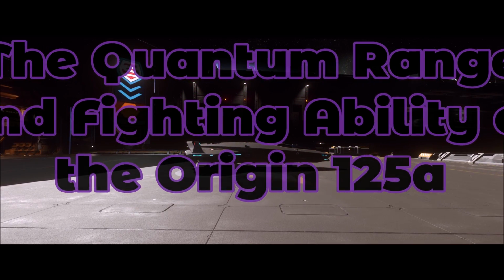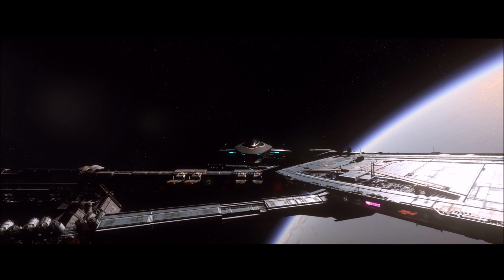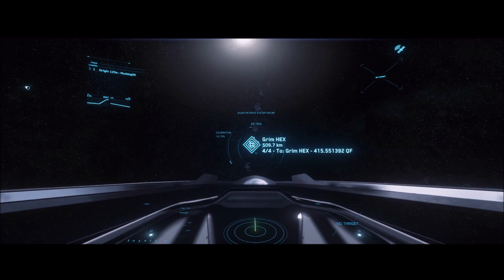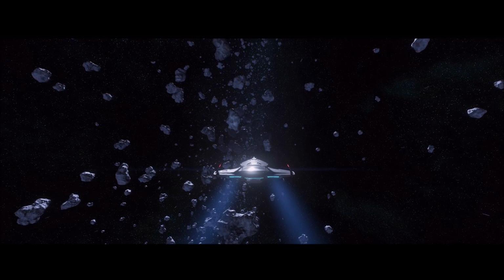Star Citizen - The Quantum Range and Fighting Ability of the Origin 125a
I wanted to take a closer look at the Origin 125a, so I decided to dedicate a whole video to two very important aspects of it:  the range it can travel and its fighting prowess.  I was pleasantly surprised by both.  I think maybe you will be too.